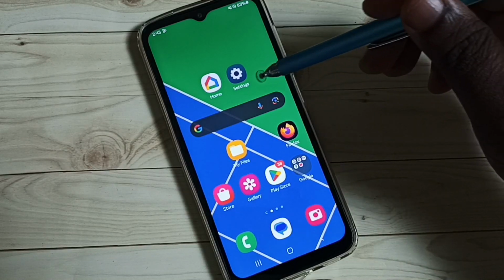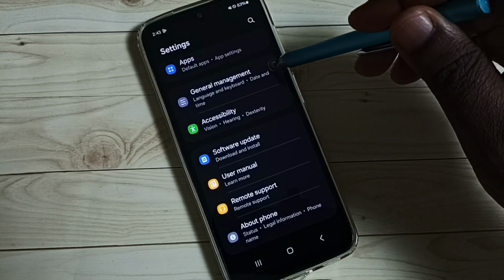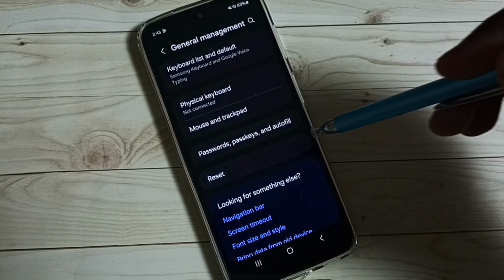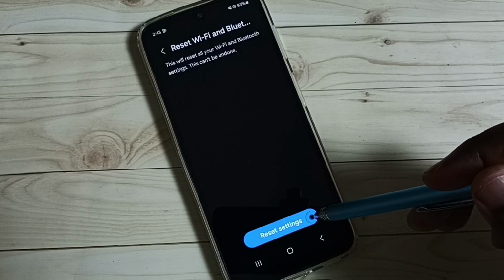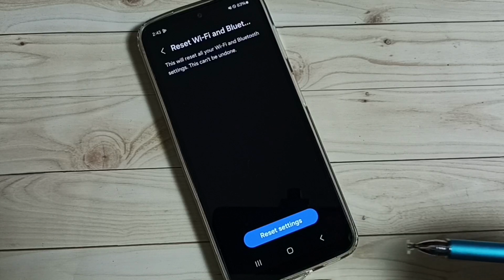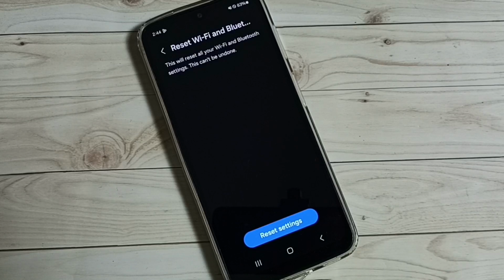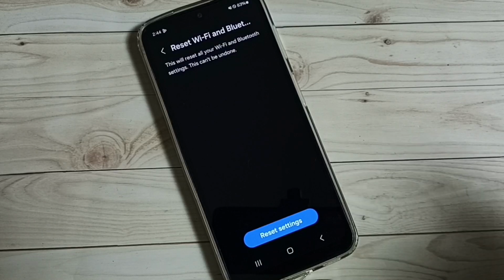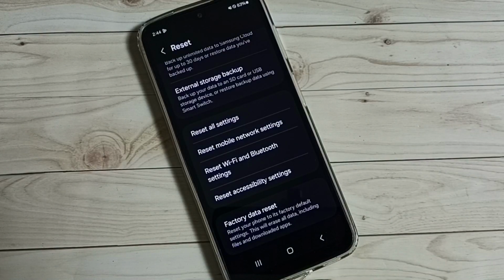Samsung Phones : Fix All WiFi Problems | Connected but No Internet | WiFi Not Connecting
How to Fix WiFi Problem,
WiFi Not Working,
WiFi Connection Problem Solution,
Repair WiFi ,
Reset WiFi Settings,
Fix WiFi Issues,